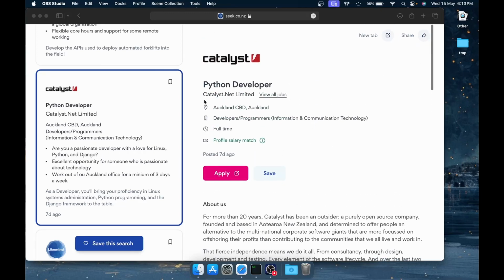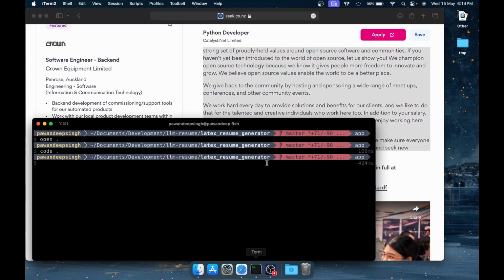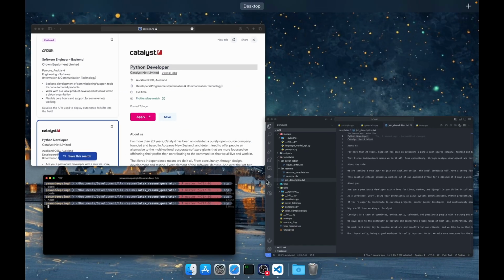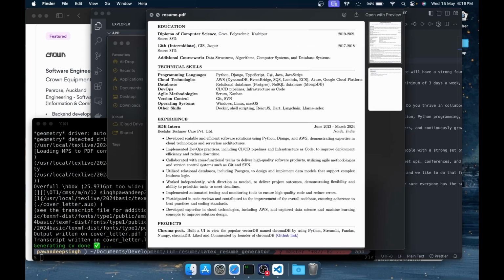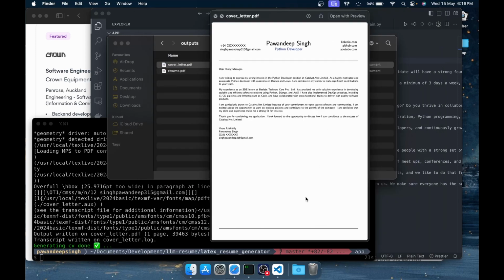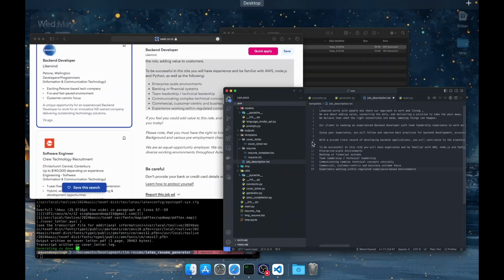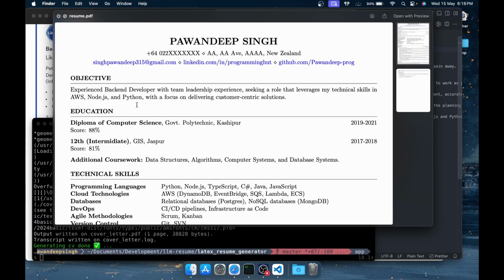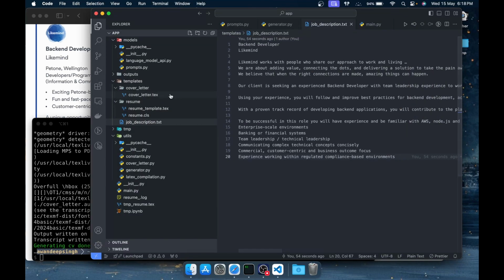Revolutionize Your Job Search: AI-Powered Resume and Cover Letter Generator in Python!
Are you tired of spending hours crafting the perfect resume and cover letter for each job application? Introducing our innovative AI-powered resume and cover letter generator, built using Python! With this game-changing tool, you can create a tailored resume and cover letter in just one click, saving you hours of time and effort. Say goodbye to tedious resume writing and hello to a more efficient job search process. Watch this video to learn how our Python-based generator can help you land your dream job!"

Code: Be available soon;